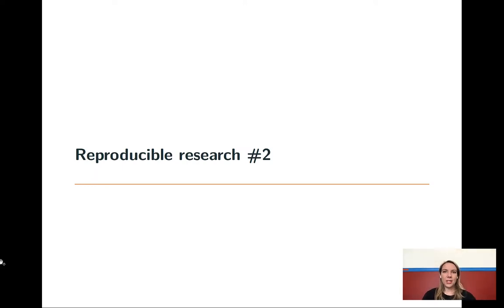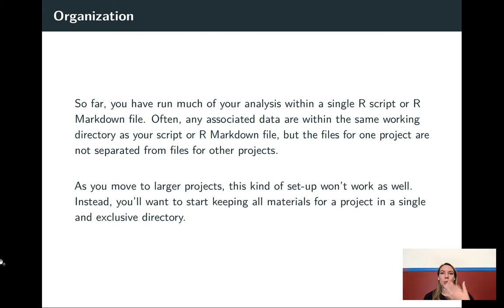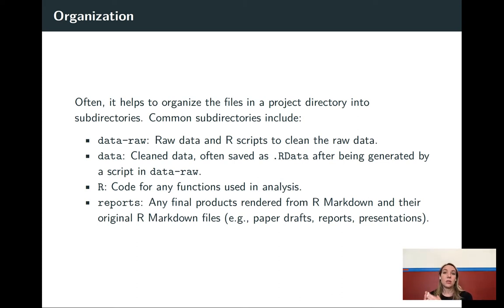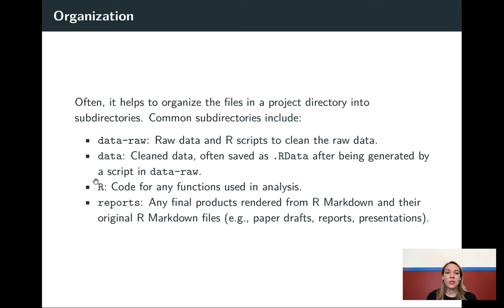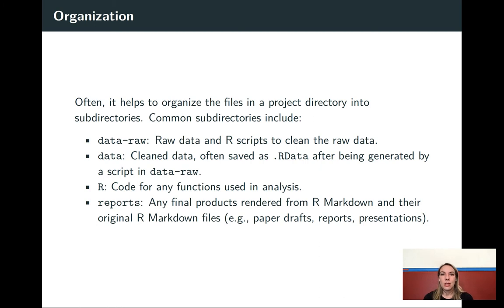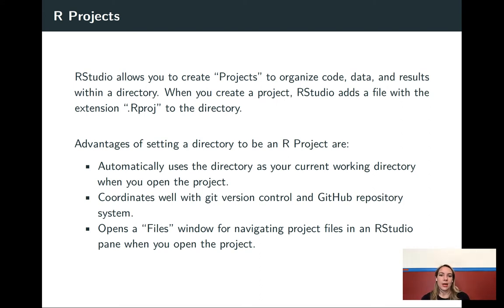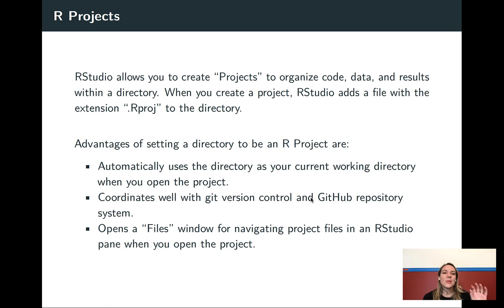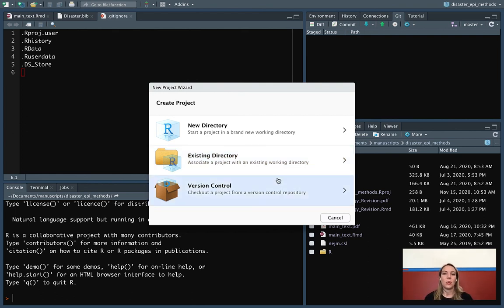Ch 9, Video 5: Organizing R Projects